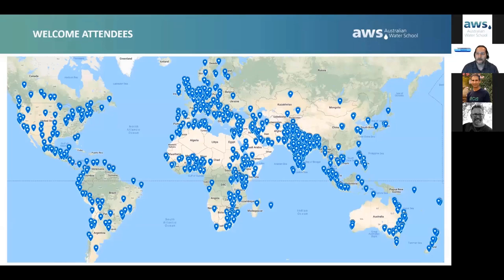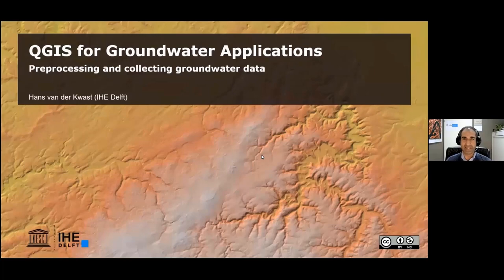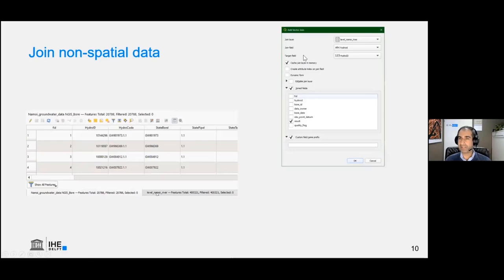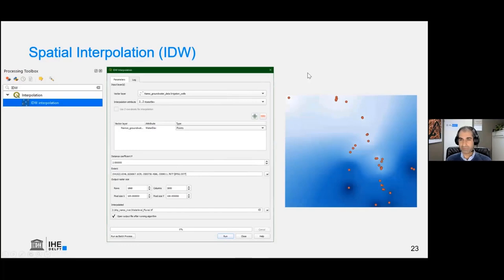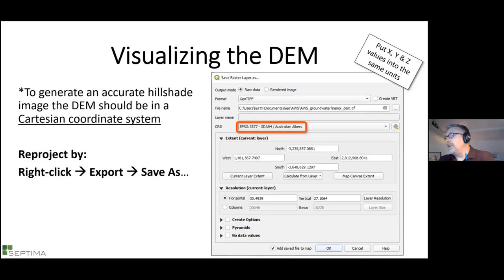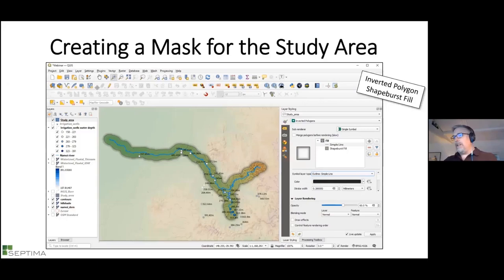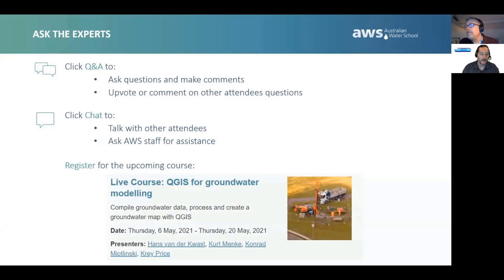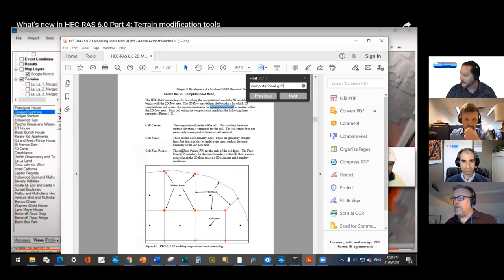QGIS for groundwater applications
Register for the latest AWS QGIS on-demand Training Course: QGIS essentials for water modelling:

Chapters
00:00 - Introductions & Polls
07:15 - Preprocessing groundwater data in QGIS
23:08 - Input data mobile app
24:21 - Resources
25:52 - Visualising groundwater data in QGIS
35:17 - Viewing a surface in 3D
38:40 - Q&A
49:12 - Wrap-up

Hear from Hans van der Kwast @ IHE Delft Institute for Water Education and Kurt Menke @ Septima, discuss preprocessing and visualising open data for groundwater analysis and modelling.

QGIS offers great tools for groundwater applications. Join this webinar to learn about the tools in QGIS for groundwater applications. Learn how to prepare data for groundwater analysis and modelling and visualise the results in 2D and 3D. This webinar will demonstrate a typical GIS workflow for hydrogeological studies:
1. Importing borehole data from various sources;
2. Sample elevation at the borehole locations from a DEM;
3. Interpolate groundwater levels of the boreholes to a raster;
4. 2D/3D visualisation of groundwater data.
These skills are fundamental for visualizing and analyzing groundwater data.

Some key take-home messages from this webinar include:
- import QGIS data easily from CSV files and spatial data infrastructures;
- correct borehole records that miss surface elevation data by sampling from a DEM;
- create continuous rasters from borehole data from different interpolation algorithms in QGIS;
- interpret the results of the interpolation using 2D and 3D visualisation.

What’s next?
This is an introduction to the live training course, beginning on the 6th May 2021, register